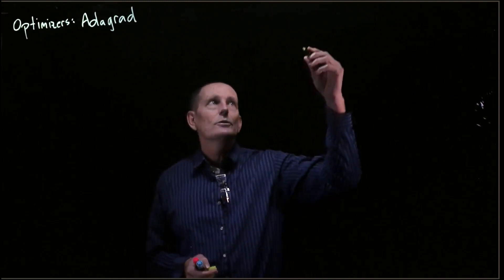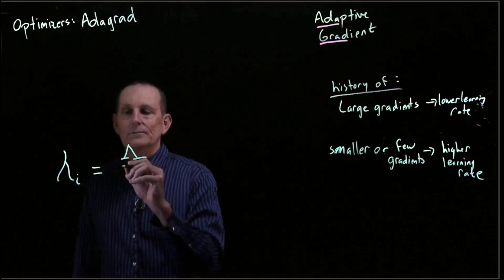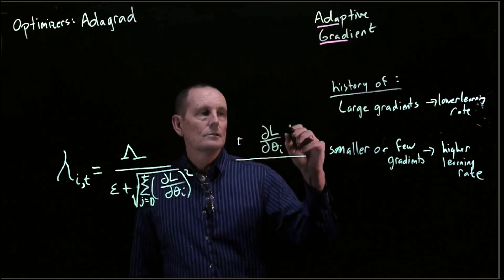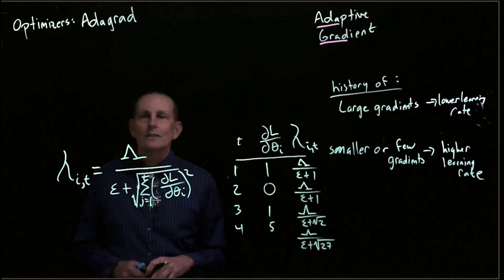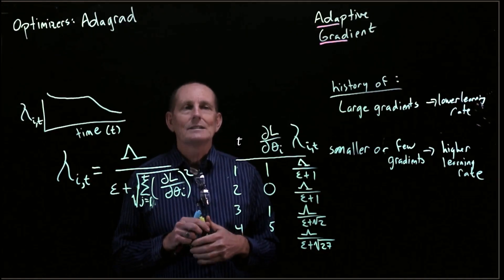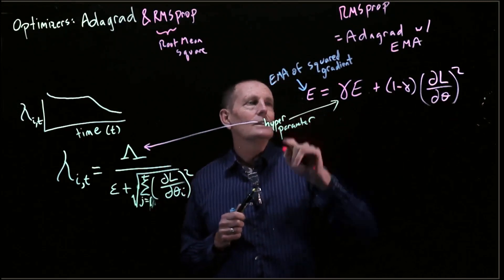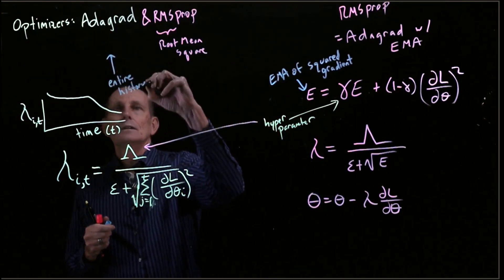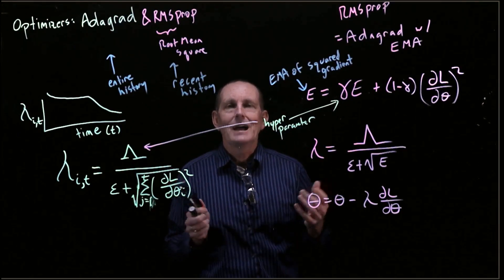CS 152 NN—8: Optimizers—Adagrad and RMSProp